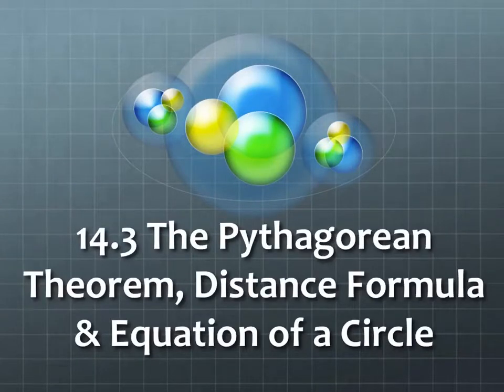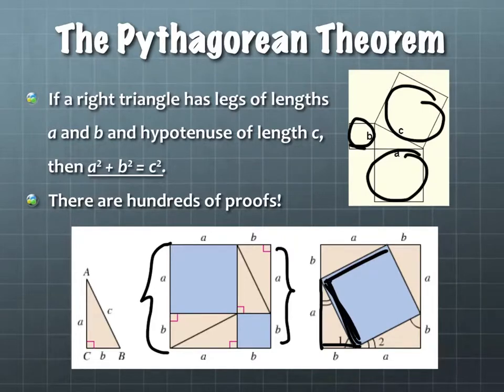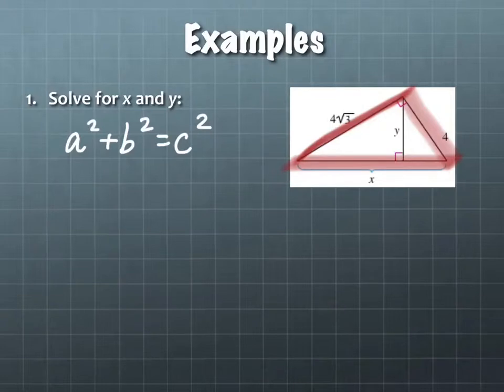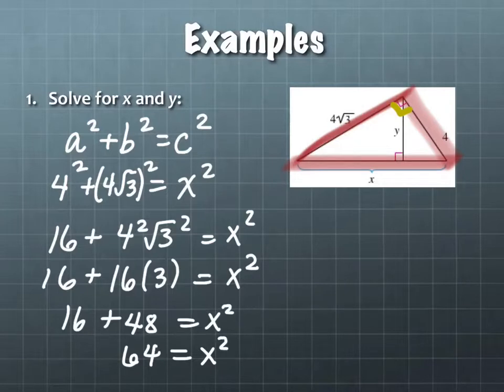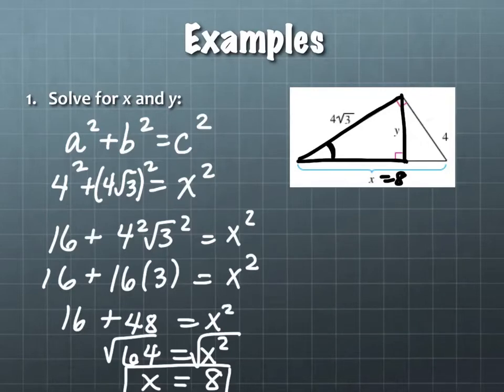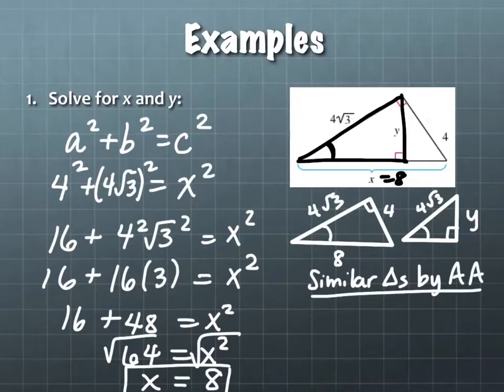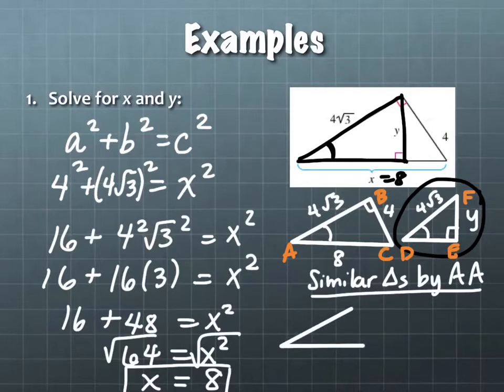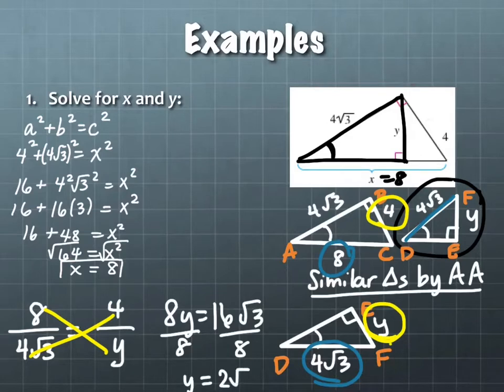14.3 The Pythagorean Theorem (part 1)